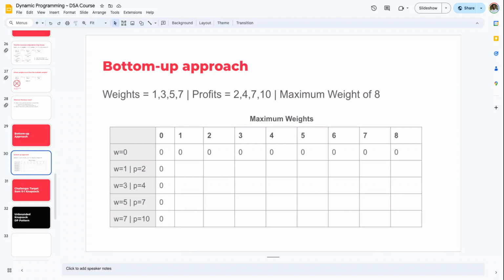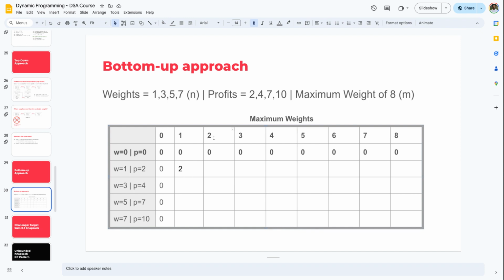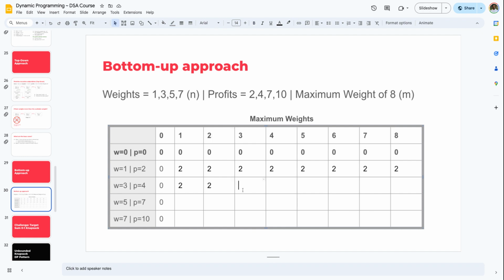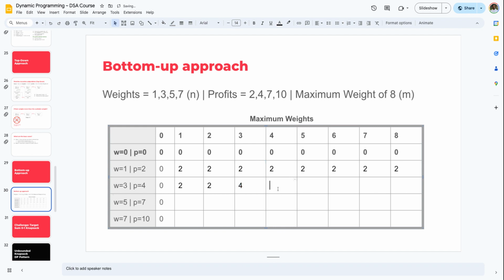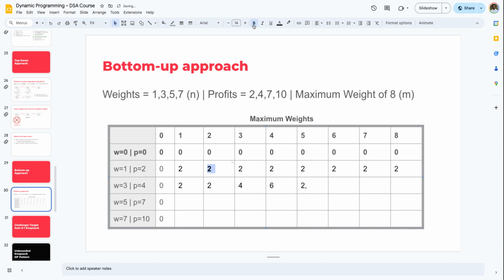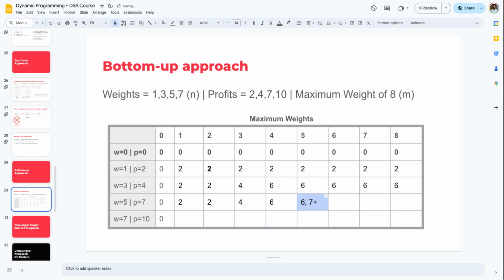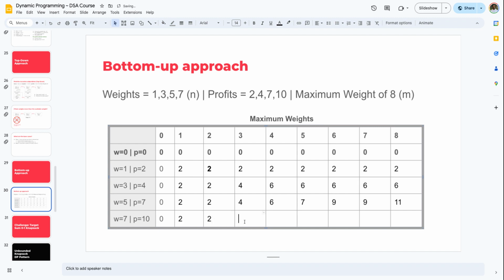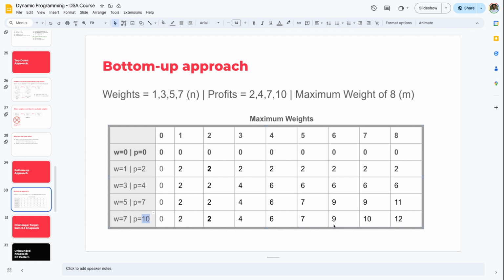0-1 Knapsack Bottom-up DP Intuition